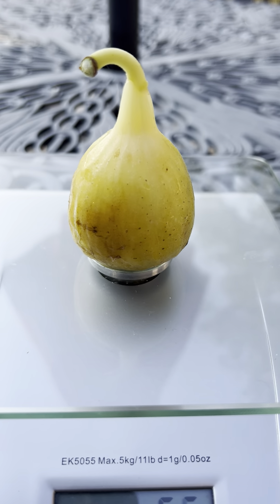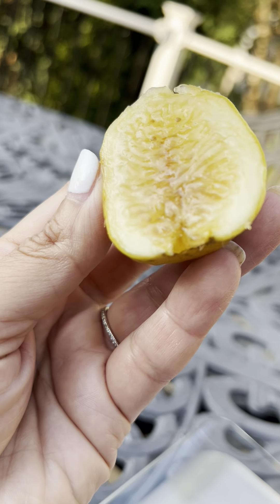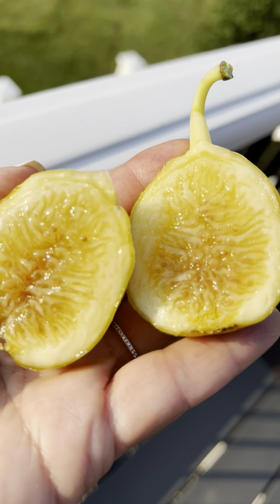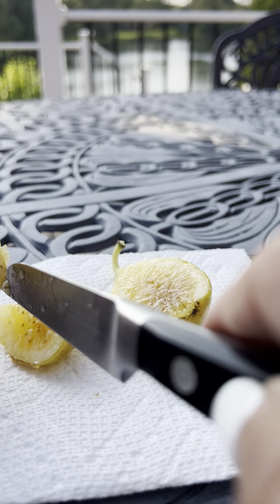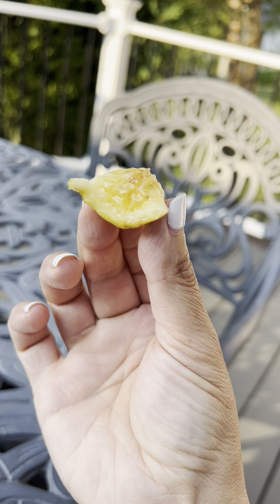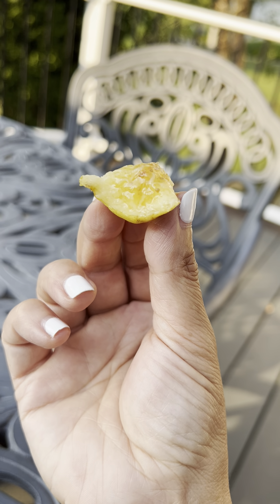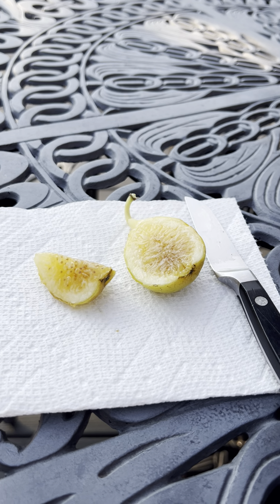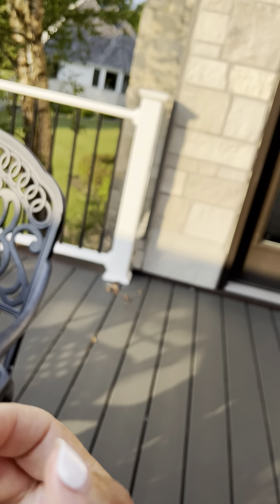Yellow Long Neck Fig Tasting (August 19, 1024)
You could find my cuttings, trees for sale on FigBid.com